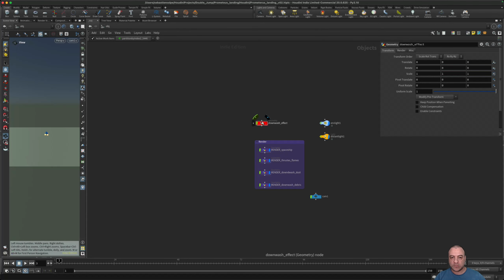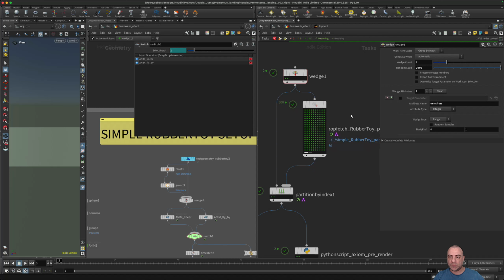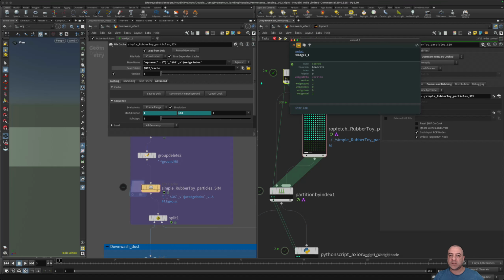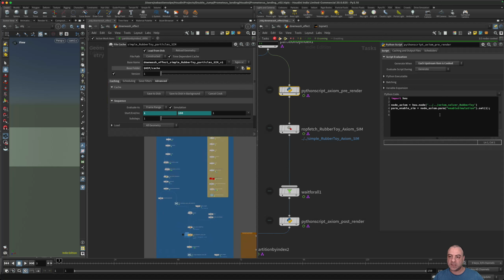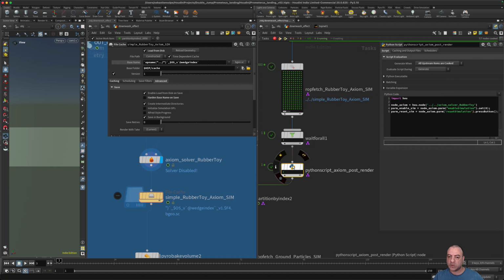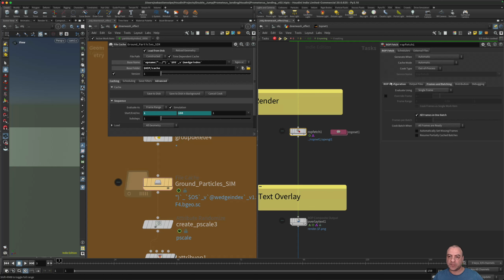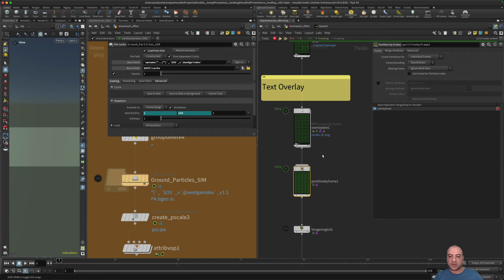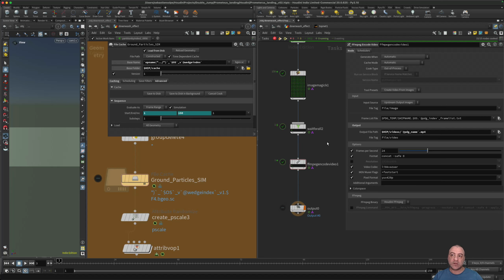Double Jump VFX Academy - Blockbuster Shot Building